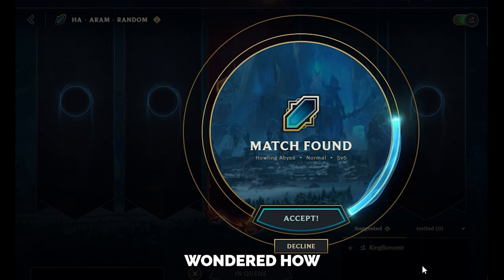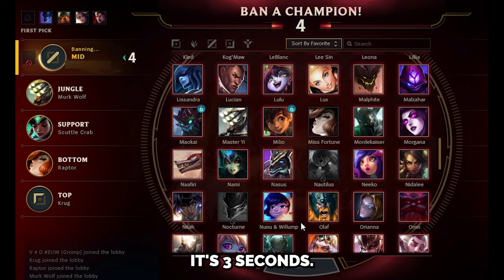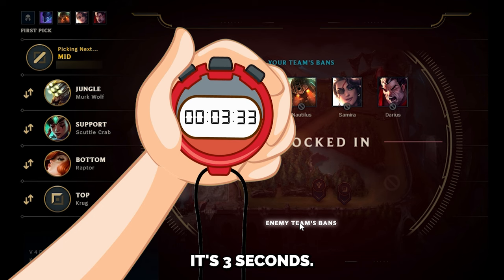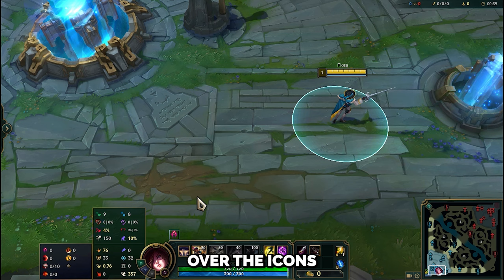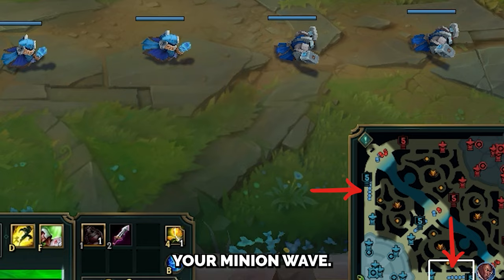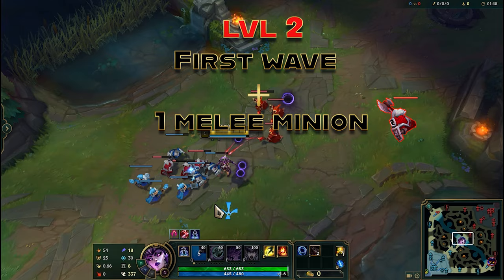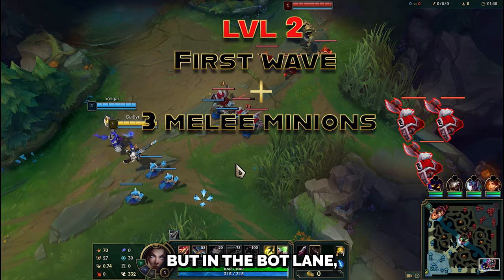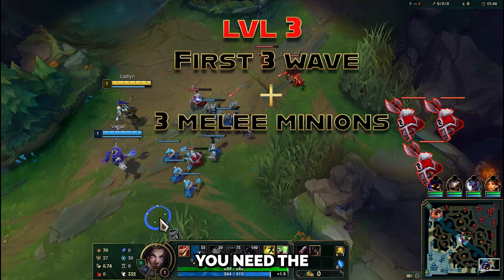5 Things we all need to know about league of legends 2024 | LoL Tips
We present a series Tips and Tricks for League of Legends season 2024. and Here is 5 LoL Tips in season 14.

1. The Start Bar: After the start bar ends, you still have an additional 3 seconds. This is a crucial tip to remember, because if you exceed this limit multiple times, you may face penalties.

2. Ban Phase Timing: Even after the counter hits 0, you have an additional 2 seconds for bans. This is designed to prevent panic bans.

3. Leveling in Solo Lanes: To reach level 2, you need the first wave plus 1 melee minion. To reach level 3, you need the first 2 waves plus 2 melee minions, totaling 14 minions.

4. Leveling in Bot Lanes: To hit level 2, you need the first wave plus 3 melee minions. To reach level 3, you need the first 3 waves plus 3 melee minions, totaling 22 minions.

5. Champion’s Stats: Press ‘C’ to view all of your champion’s stats, such as the secondary runes stacks or their range. Hover your mouse over the icons to understand what they represent.

6. Predicting Minion Waves: To know whether the next minion wave has a cannon or not, and where exactly the enemy minions are placed, just look at your minion wave. It will be the same as the enemy's because it's mirrored.

Remember, practice makes perfect. Keep these tips in mind during your games and you'll see improvement in no time.